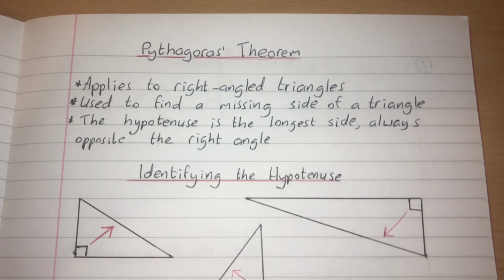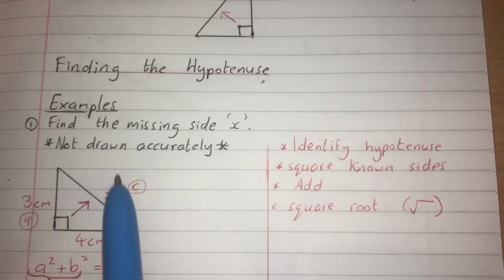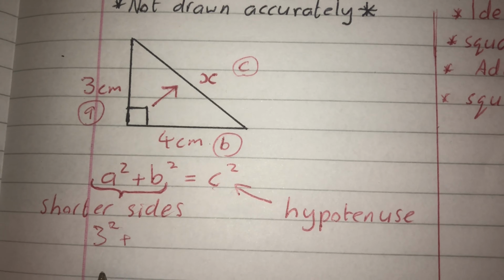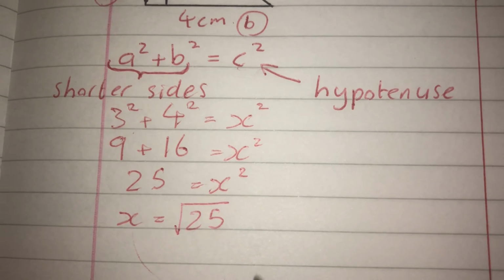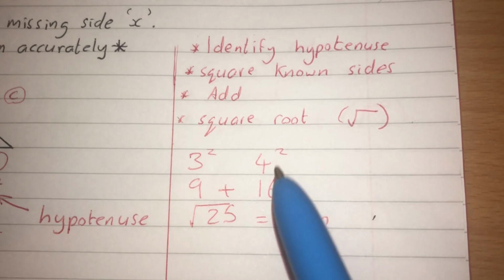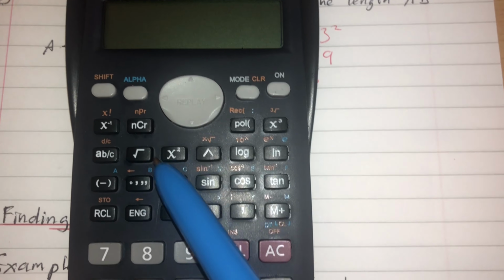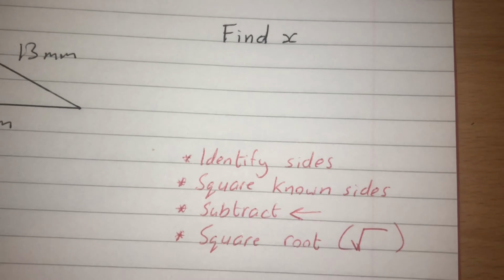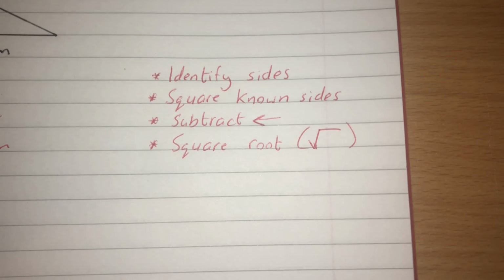Pythagoras’ Theorem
Identifying the hypotenuse, finding the hypotenuse and how to find a shorter side of a right angled triangle.